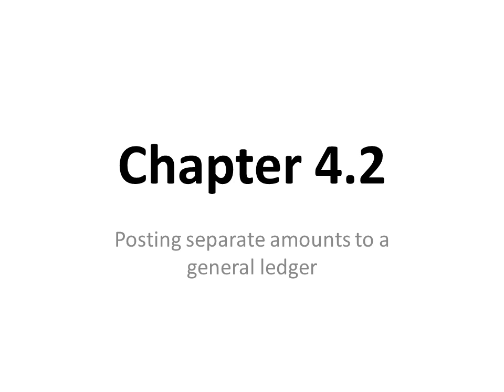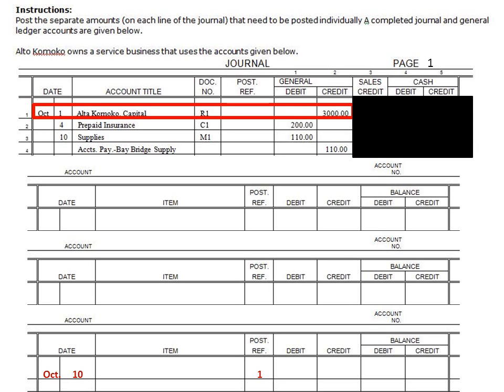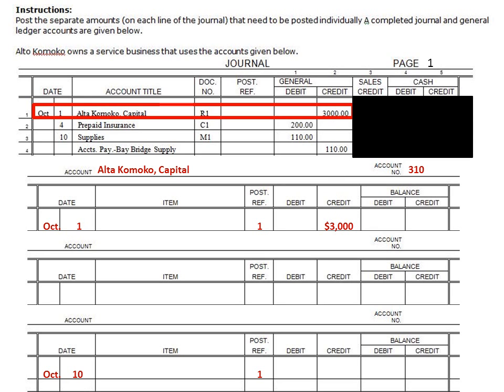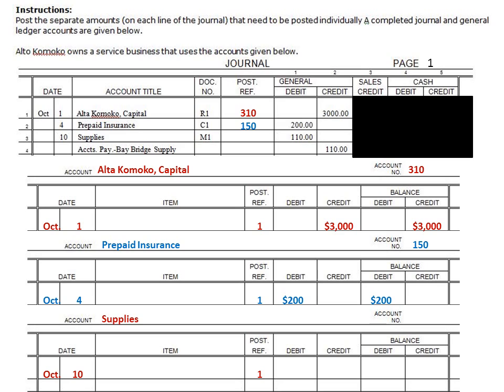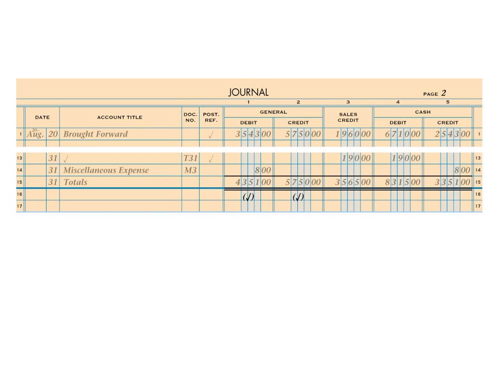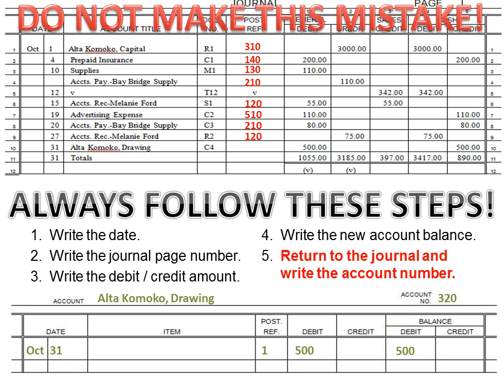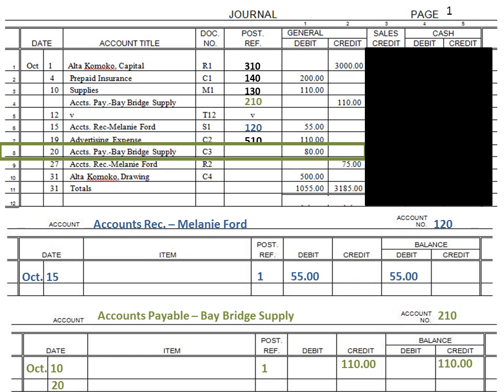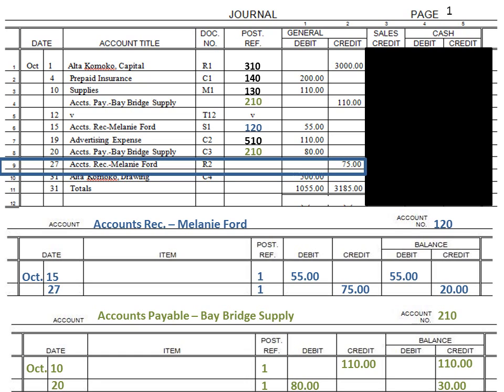Chapter 4.2 Posting General Debit and Credit Columns